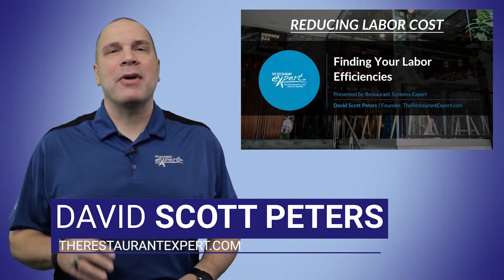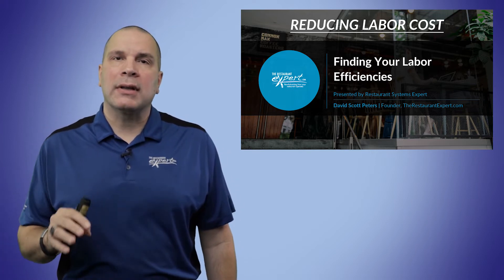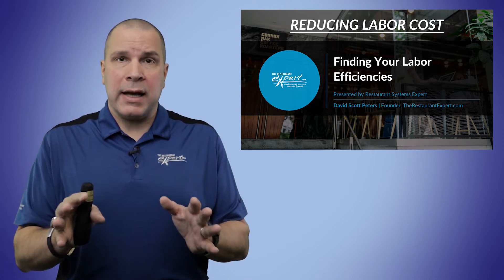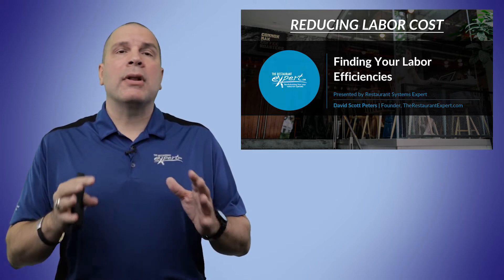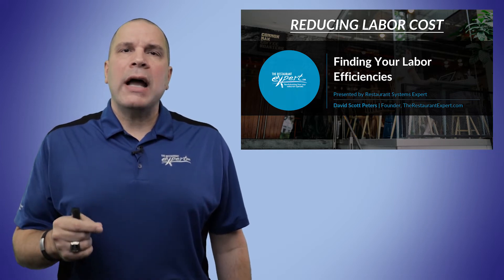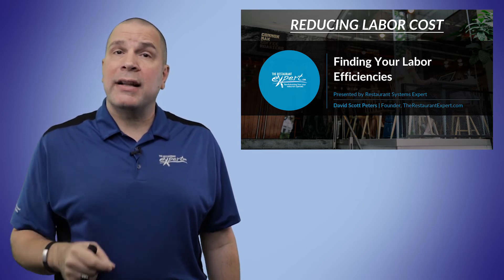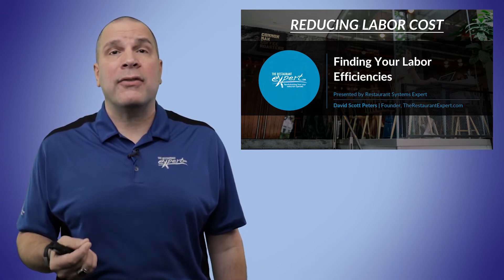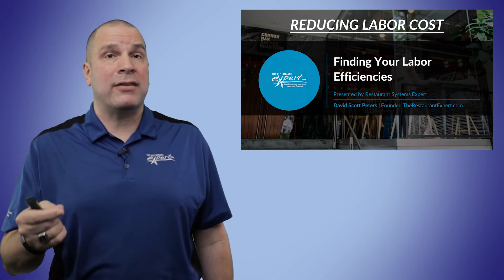How to Shift Restaurant Labor Hours to Be More Efficient - Restaurant Tips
Are your labor costs out of control? Do you feel like you're bleeding money at the time clock? Do you struggle to find employees? Maybe you have enough employees right now. Maybe you don't even need to hire more restaurant staff. Find your efficiencies with this key labor system and you may find out you've been over scheduling. Watch this video to learn how.

If you have any questions or for membership inquiries, please contact Gregg Sourbeck at 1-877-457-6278 ext 106 or .